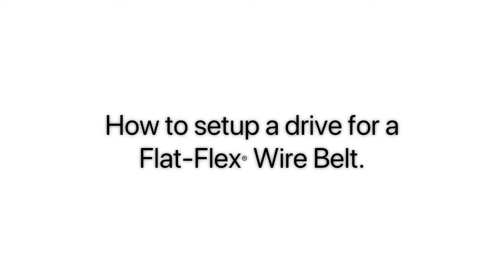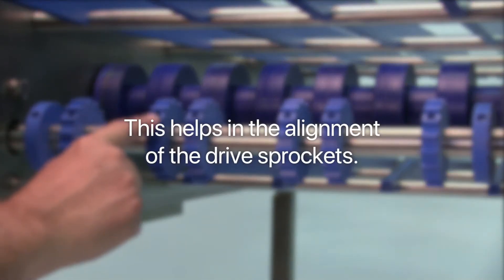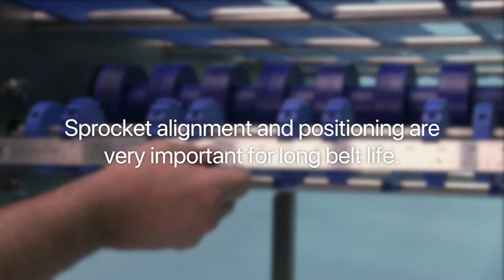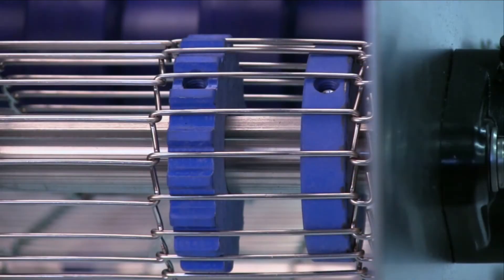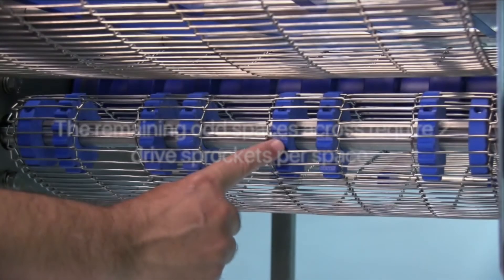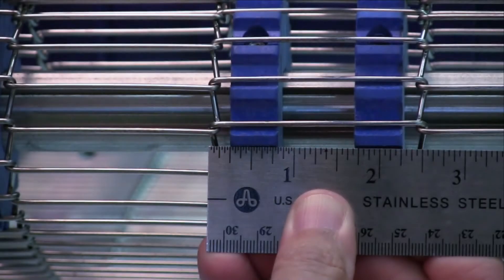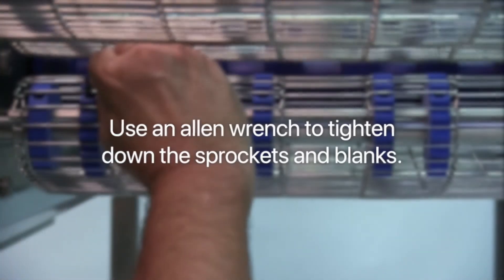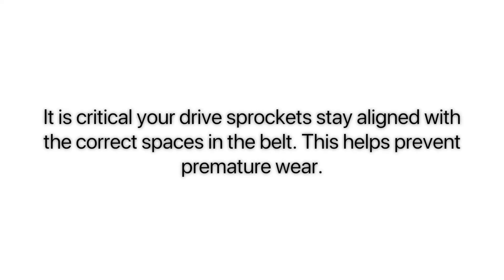Flat Flex® - Belt for conveyor drive setup - Wire Belt Company LTD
How to set up your conveyor drive for Flat-Flex Conveyor Belting